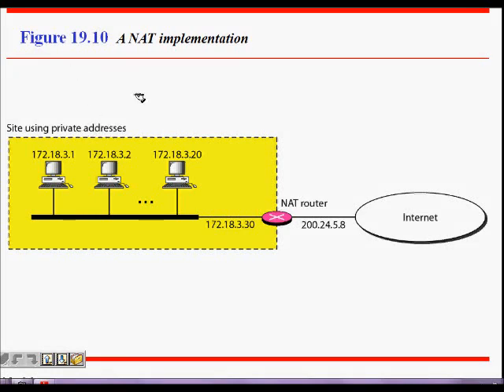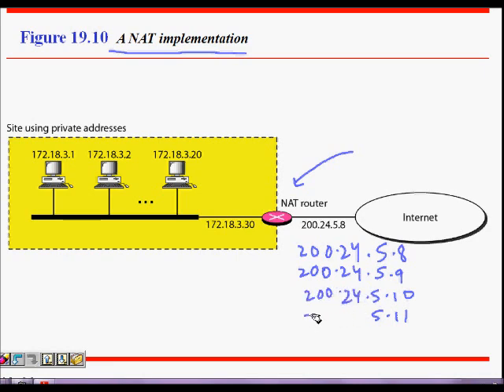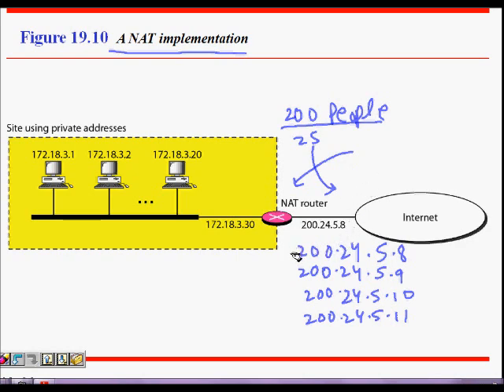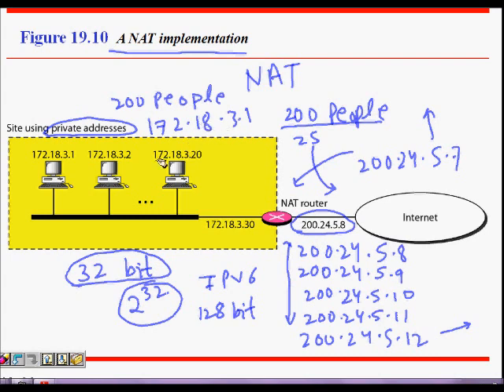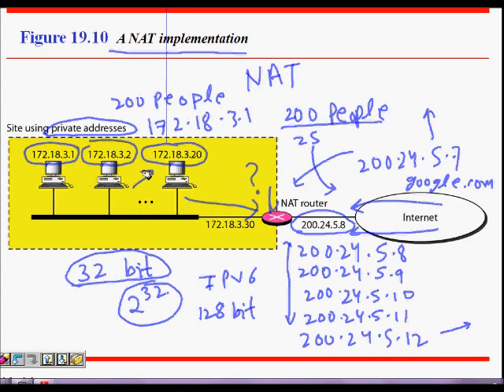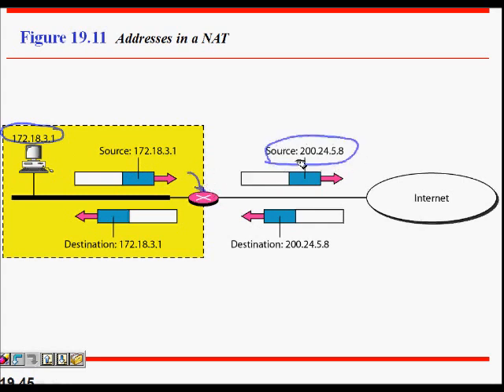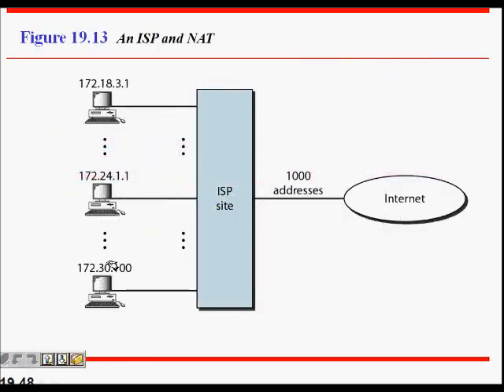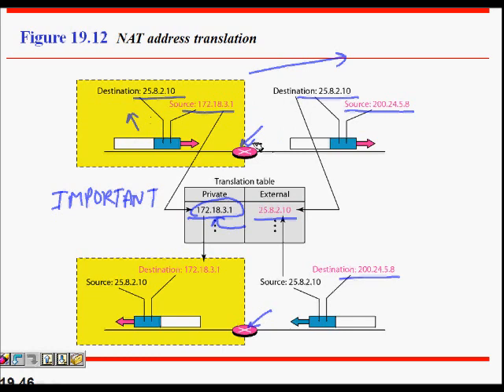Network Address Translation (NAT)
Slides are from Data Communication and Computer Networks by Forouzan copyright@McGrawHill